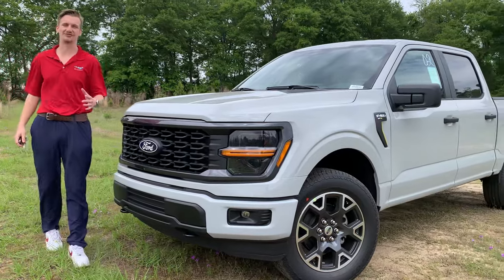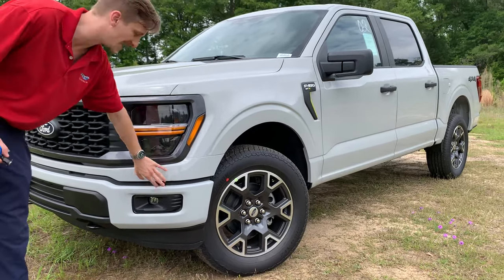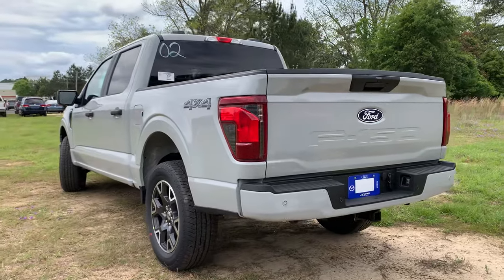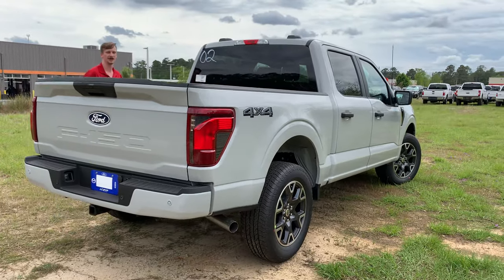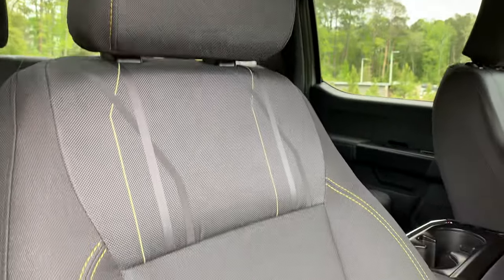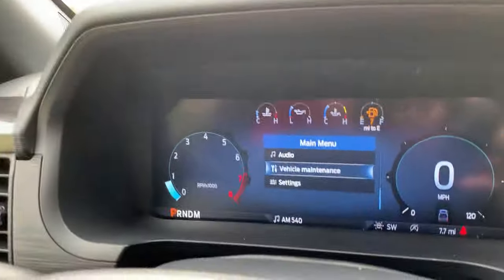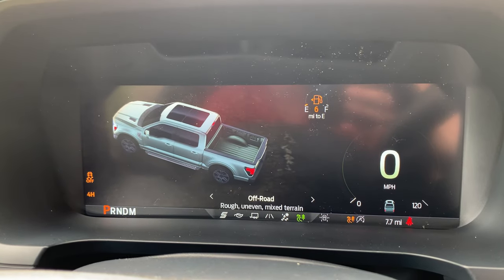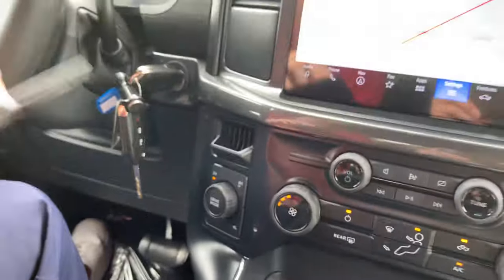NEWLY REDESIGNED 2024 FORD F150 STX- 4x4 Offroad Truck Walkaround, Startup, Interior & Review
2024 F-150 4X4 SUPERCREW
145" WHEELBASE EXTERIOR AVALANCHE
5.0L V8 ENGINE
ELEC TEN-SPEED AUTO TRANS
INTERIOR BLACK STX CLOTH 40/CON/40

EXTERIOR
   FOG LAMPS-LED
   FULLY BOXED STEEL FRAME
   GRILLE - BLACK & DARK GRAY
   HEADLAMPS - AUTO HIGH BEAM
   HEADLAMPS - AUTOLAMP
 (ON/OFF)
   LED REFLECTOR HEADLAMPS
   WIPERS- INTERMITTENT
INTERIOR
   12" PRODUCTIVITY SCREEN
   CRUISE CONTROL
   DOOR LOCKS - POWER
   DUAL SUNVISORS
   ILLUMINATED ENTRY
   MESSAGE CTR: OUTSIDE TEMP,
 COMPASS, TRIP COMPUTER
   POWERPOINTS - 12V
   TILT/TELESCOPE STR COLUMN
FUNCTIONAL
   AM/FM STEREO
   BLIS W/CROSS-TRAFFIC ALERT
   CLASS IV TRAILER HITCH W/
 SMART TRLR TOW CONNECTOR
   CURVE CONTROL
   LANE-KEEPING SYSTEM
   POST-COLLISION BRAKING
   PRE-COLLISION ASSIST W/AEB
   REVERSE SENSING AND
 REAR VIEW CAMERA
   SELECTSHIFT®
   SYNC®4 W/EVR & 12" SCREEN
SAFETY/SECURITY
   PERIMETER ALARM
   SOS POST-CRASH ALERT SYS™
   STOLEN VEH SVCS: 1 YR PLAN
   TIRE PRESSURE MONIT SYS
WARRANTY
   3YR/36,000 BUMPER / BUMPER
   5YR/60,000 POWERTRAIN
   5YR/60,000 ROADSIDE ASSIST
   8YR/100,000 HYBRID BATTERY

  STX SERIES
OPTIONAL EQUIPMENT/OTHER
.20" DARK GRAY W/MACH ALUM WHL
.EXTENDED RANGE 36GAL FUEL TAN
5.0L V8 ENGINE 1,570.00
.275/60R20 BSW ALL-TERRAIN
3.31 RATIO REGULAR AXLE NO CHARGE
7100# GVWR PACKAGE
50 STATE EMISSIONS NO CHARGE